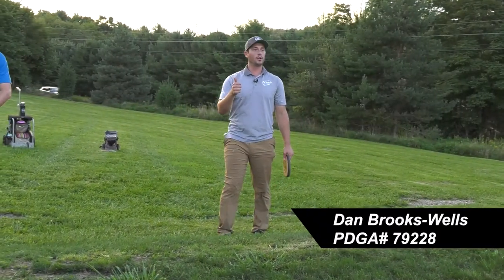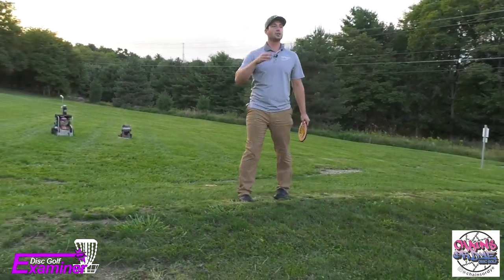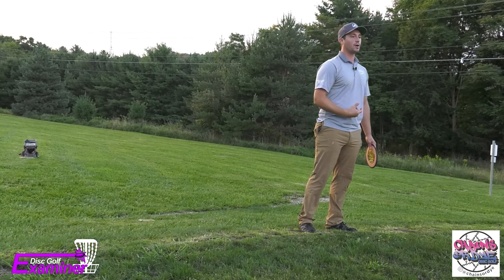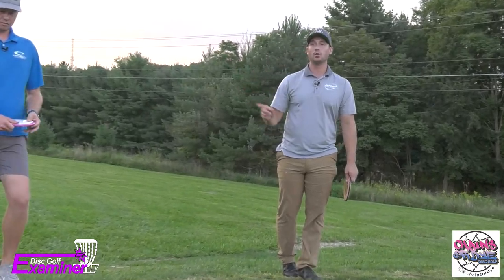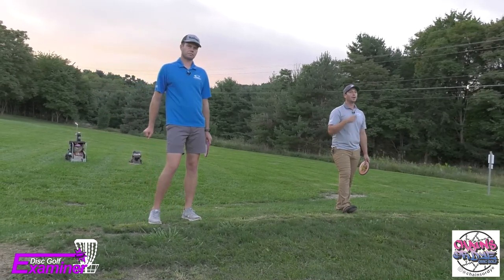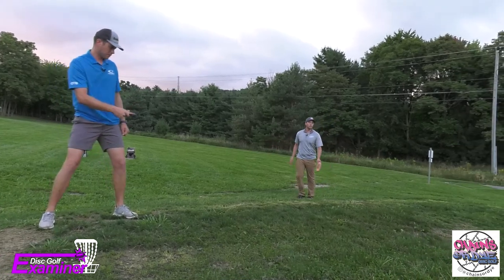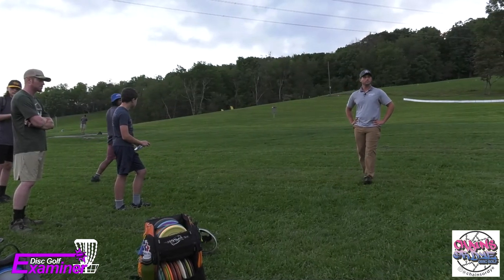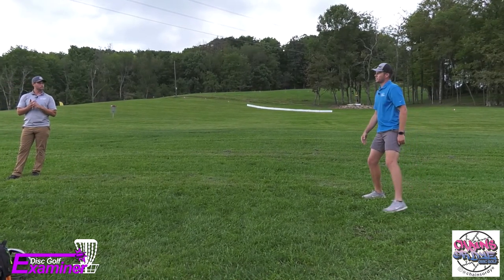How to Throw Backhand - Dan Brooks-Wells and Connor O'Reilly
Chains or Dye Disc Golf hosted a 4 part clinic and fly mart on 09/07/22 at North Boundary Park. At this station throwing backhand was the topic of choice. Dan Brooks-Wells and Connor O'Reilly explain to us the method and mechanics they use to throw backhand.

Cameramen: Brian Keegan (Left), Bryan Bowman (Handheld Right)